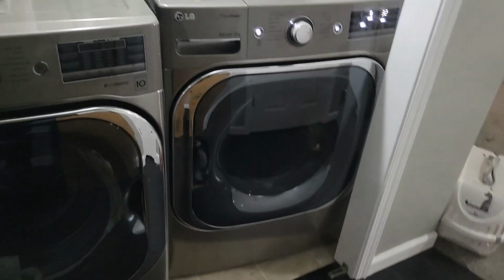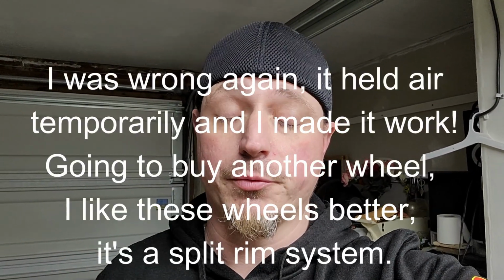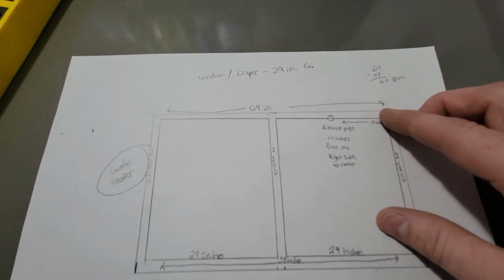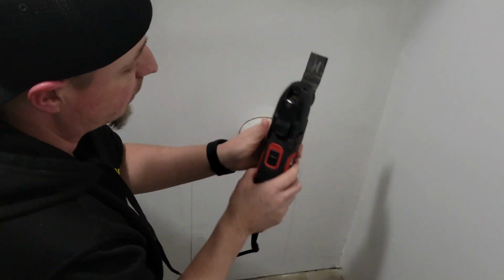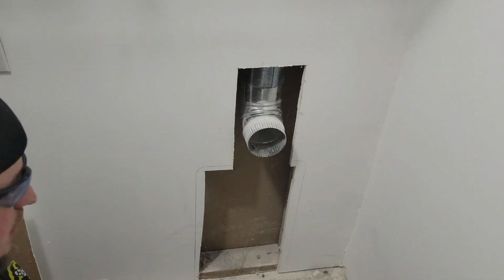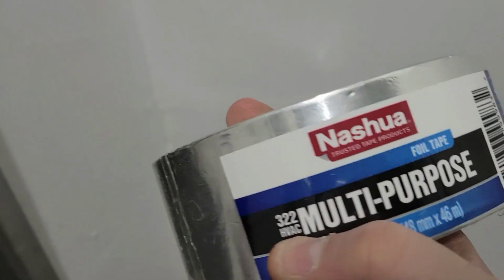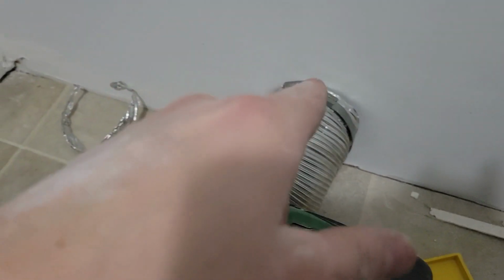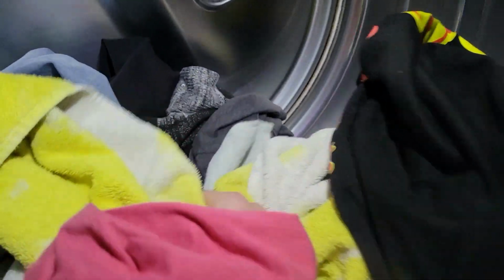Recessed Dryer Box Install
Moved into my house about 6 months ago now and the cubie hole that the washer and dryer are in is just not big enough.  Up until now I've either had to sit the washer and dryer canted to the left or push the dryer back and risk damaging the vent hose. As of this video it's fixed with the installation of the dryer box I got it at Lowes. Enjoy Everyone!